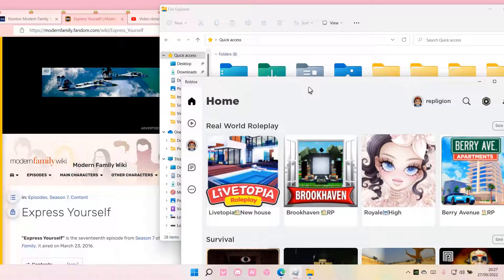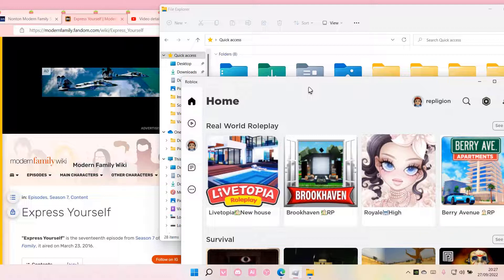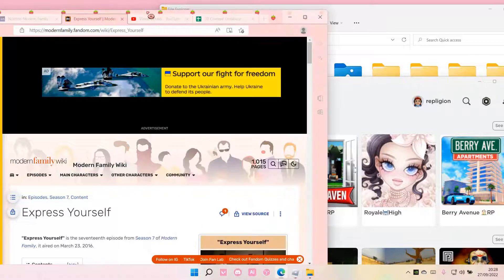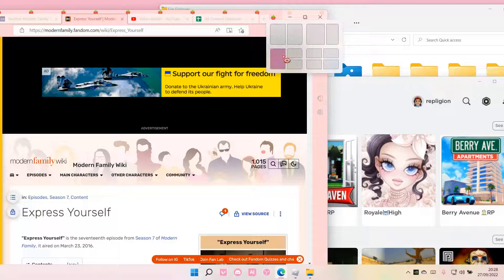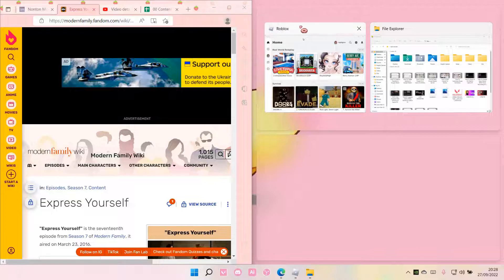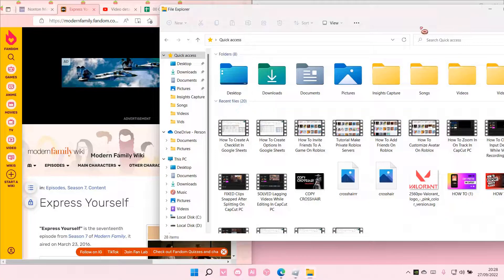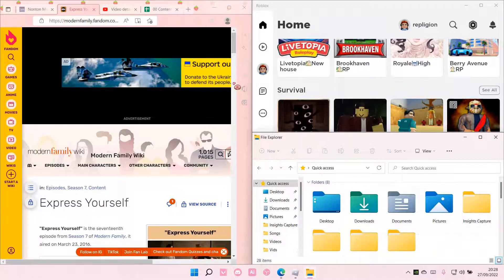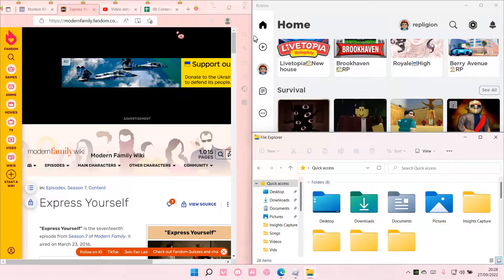How to Split Screen Into 3 Side by Side Vertically on Windows NEW UPDATE October 2022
Split screen into 3 side by side on Windows by watching this tutorial.